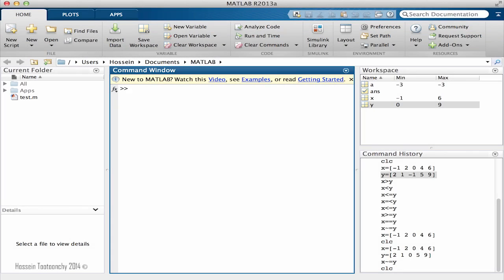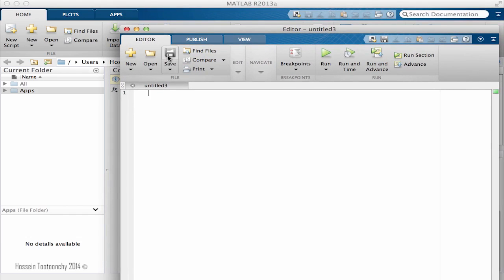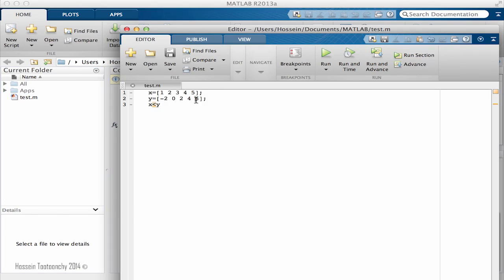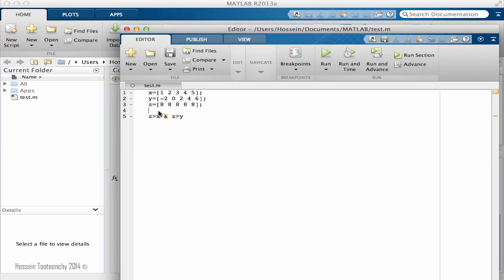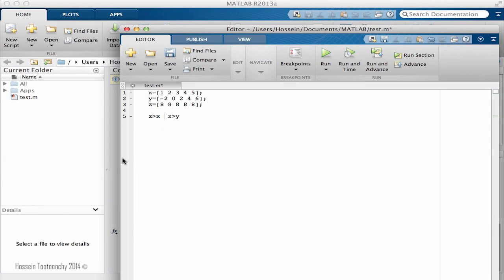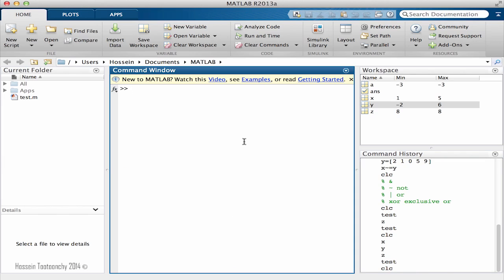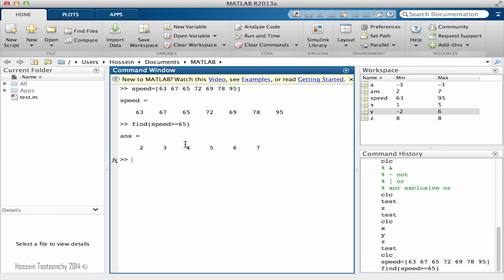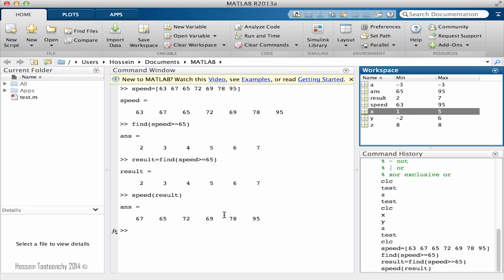10-02 Logical Relational Operations 2